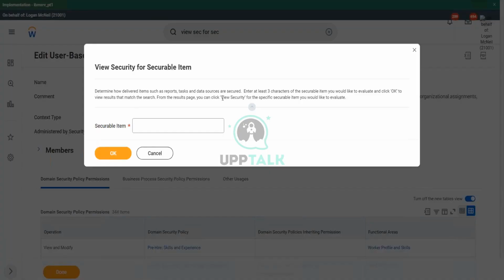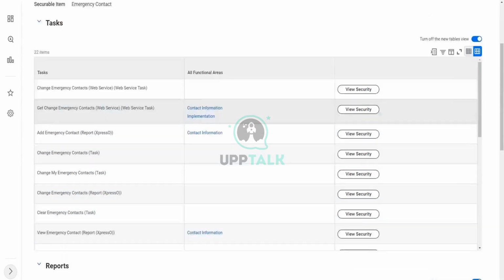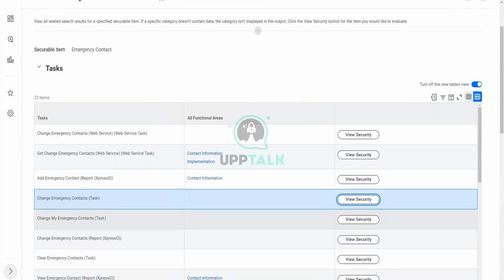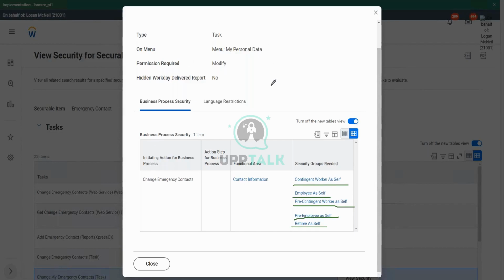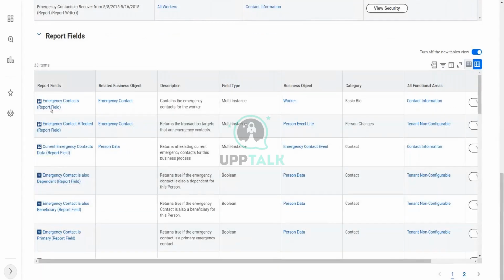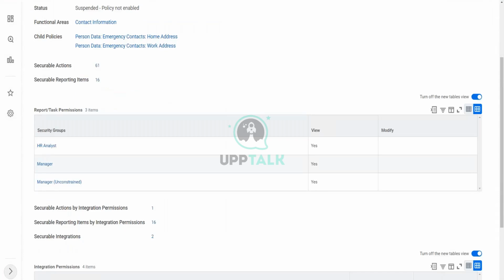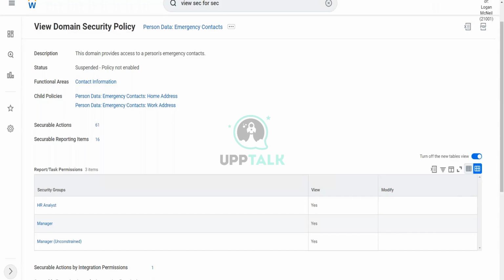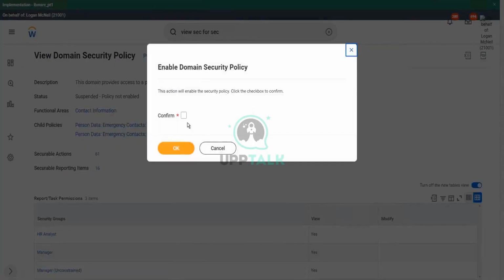Workday Security Management | workday tutorial for beginners | Workday HCM | Upptalk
1. The user base security group can be managed through the related actions of the security group.
2. It is possible to add or remove users from the user base security group by going to related actions, selecting the user base security group, and assigning users.
3. Permissions for a security group can be assigned by going to domain security policy permissions, business process security policy permissions, editing the permissions, and adding a security group.
4. The edit option allows for changes to the name, comment, and authorized administrators of a security group.
5. It is important to understand the functional area and domain security policy permissions in order to assign the appropriate ones to a security group.
6. The view security for securable item report can be accessed by typing into Workday. This report allows for free-form searching and evaluation of the security for securable items.
7. The use security option allows for the assignment of specific security groups to securable items.
8. To find out who is authorized to change emergency contacts, you can go to view security for securable item.
9. In this example, the HR partner and HR administrator have access to change business emergency contacts.
10. It is important to note that the specific functional area for a securable item must be identified in order to assign the appropriate permissions to a security group.